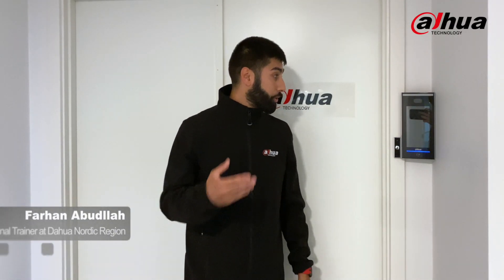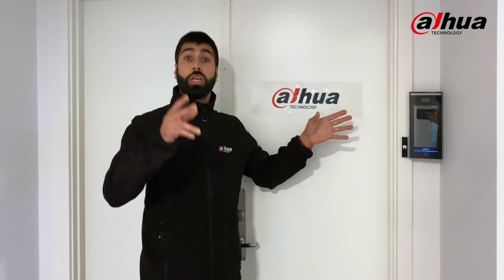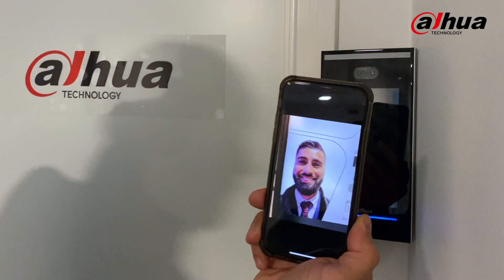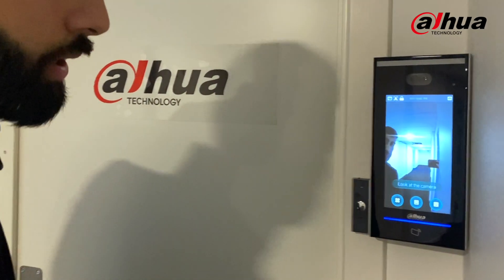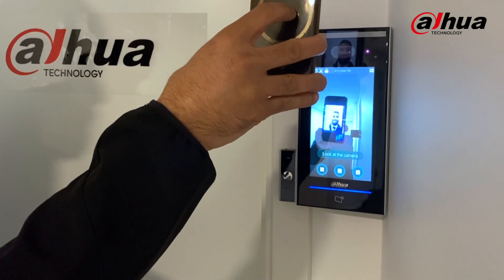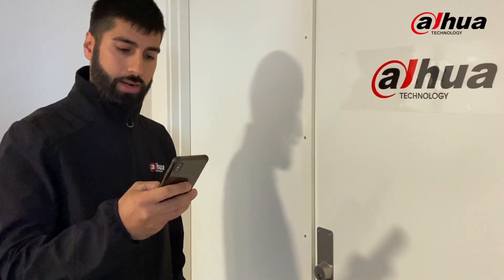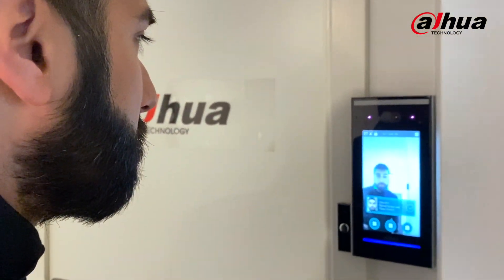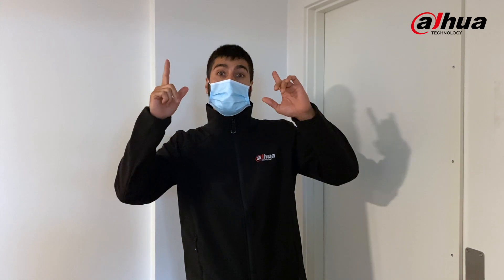Dahua Non-Contact Face Recognition Access Controller - ASI7213X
Convenience and safety can co-exist even though some manufactures struggle to provide both in one system.

Dahua Non-Contact Access Control provides a safer way for you to give access throughout various types of entrances.
The face recognition provides a fast and easy verification even with a face mask without getting tricked even when trying by advanced methods since it is using 3D with its dual-sensor camera.